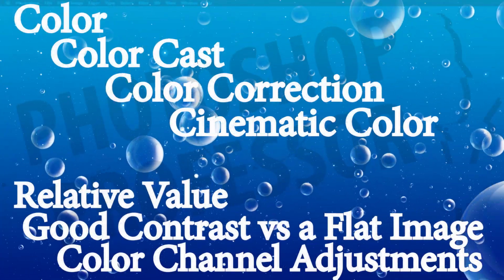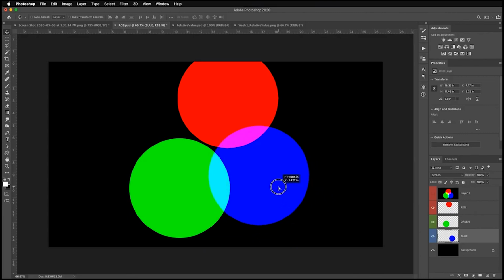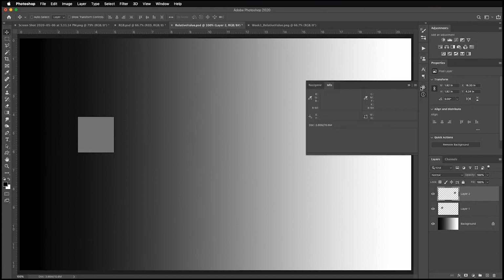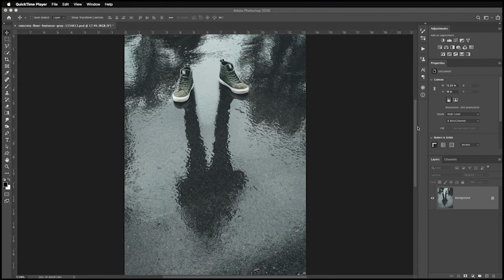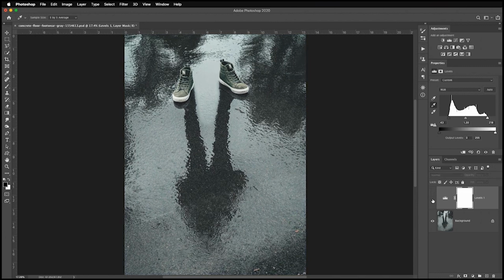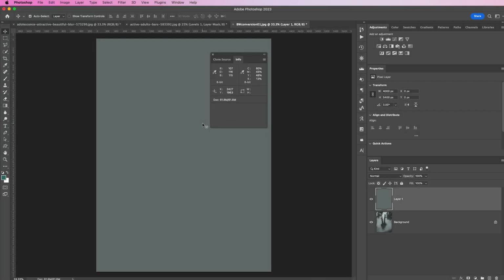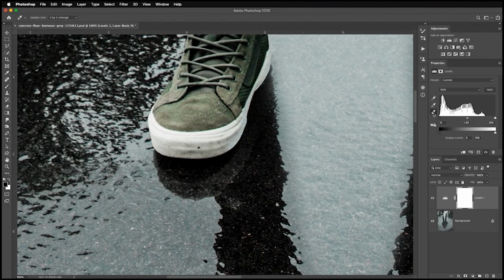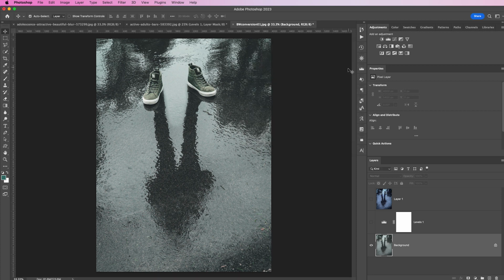Photoshop for Photography: Color Cast, Correction, & Grading